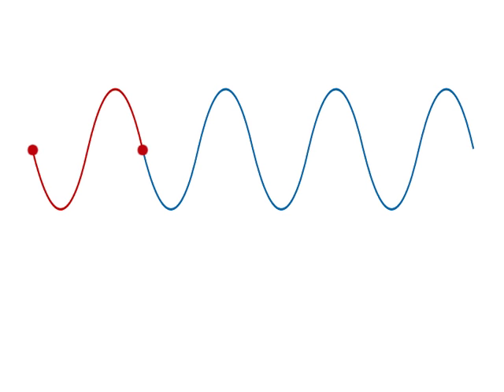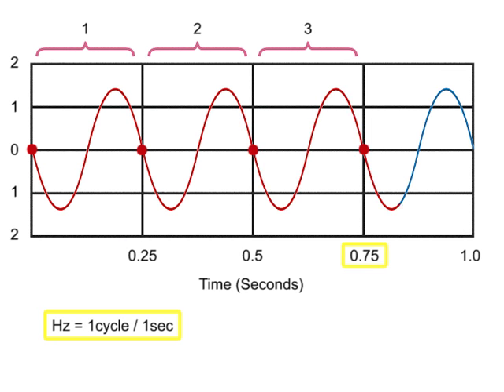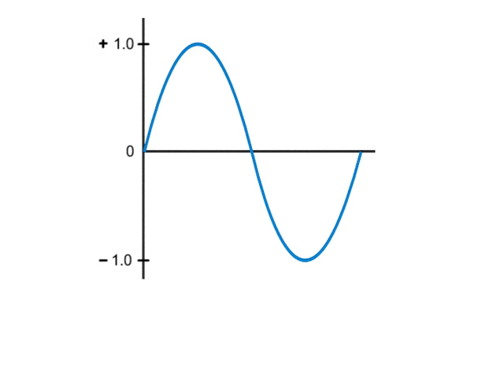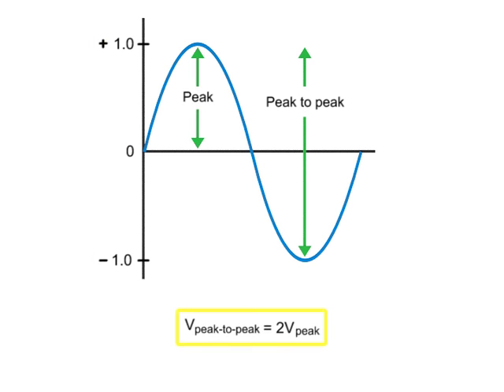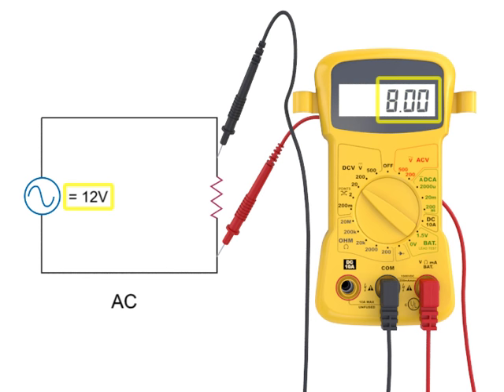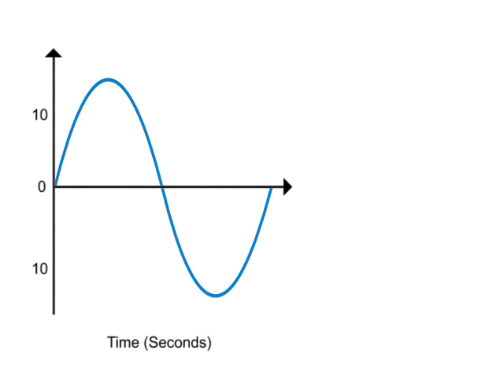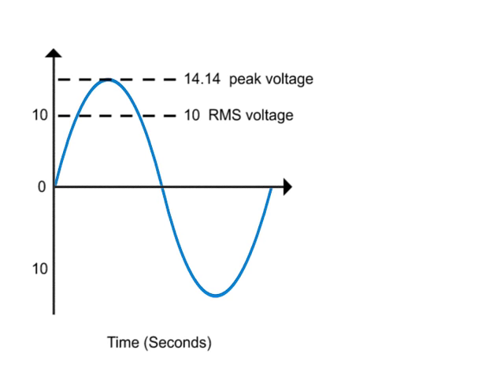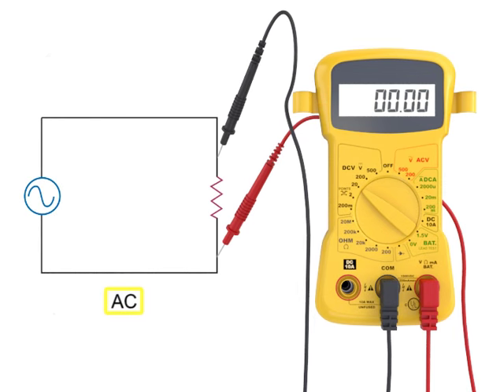AC Voltage Circuts (Cycles, Periods, & Frequency)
Learn about AC Voltage circuits in relation to cycles, periods and frequency. AC meters generally do not read in peak values or peak to peak values whether it is voltage or current. They read in RMS values often referred to as effective values. Watch this video to learn more.